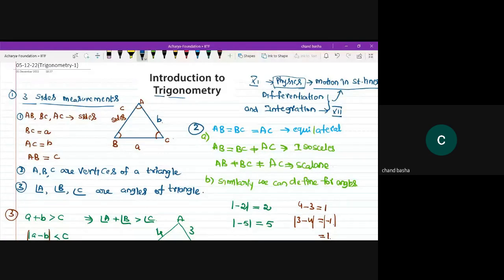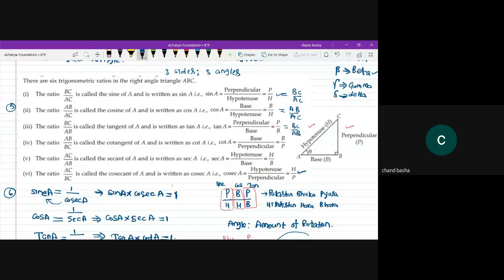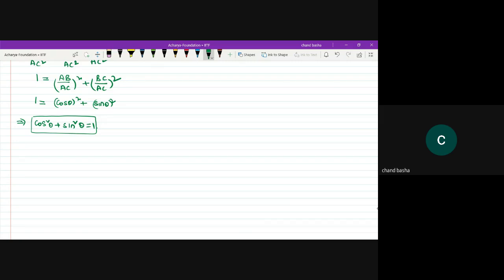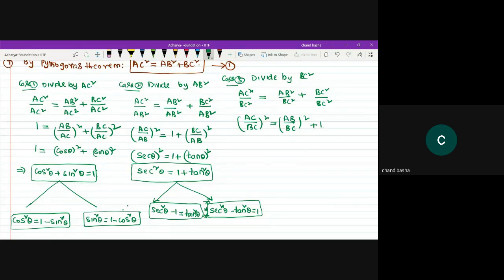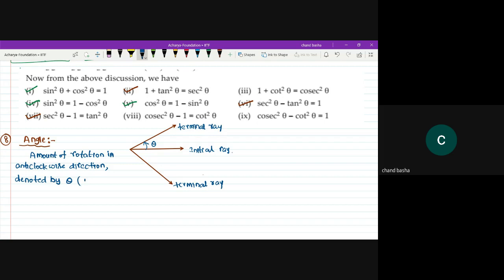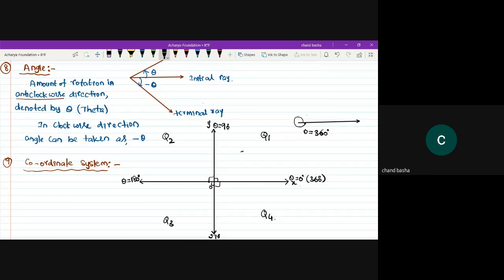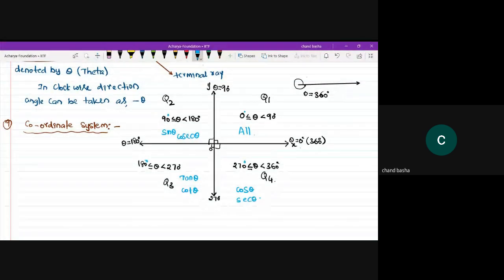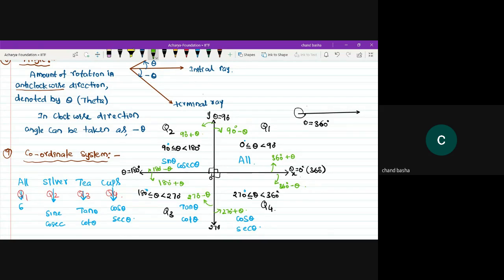IIT Foundation Maths Class 2 :INTRODUCTION TO TRIGONOMETRY 2